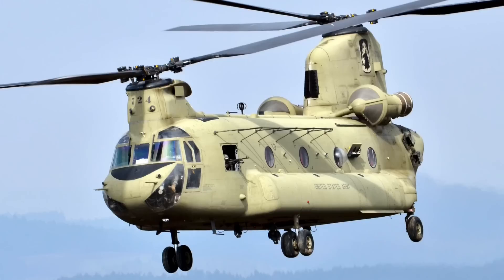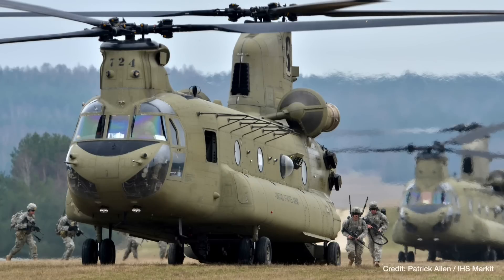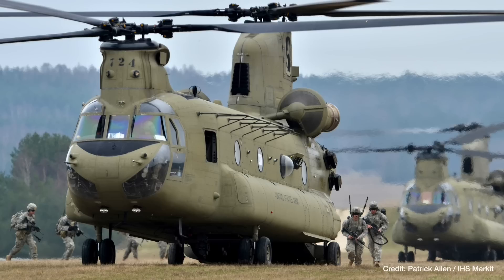Chinook Block 2 Upgrade Programme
IHS Jane's speaks with Boeing about the Chinook Clock 2 Upgrade Programme.